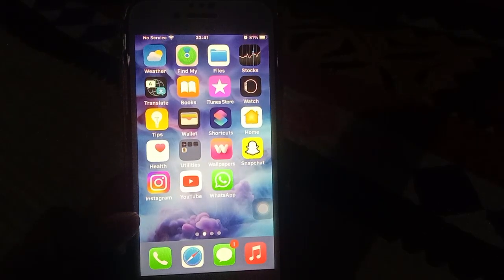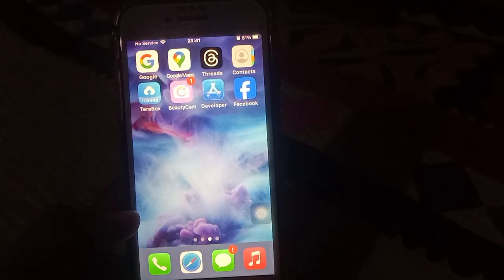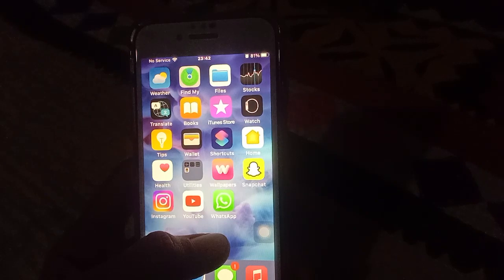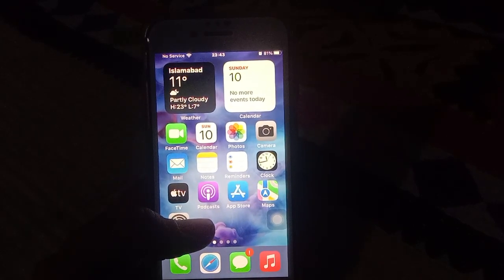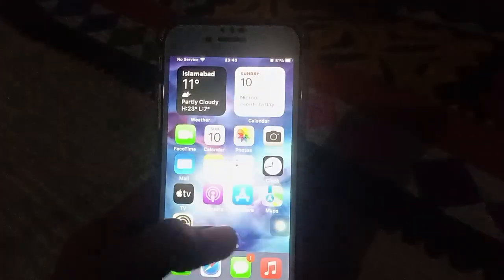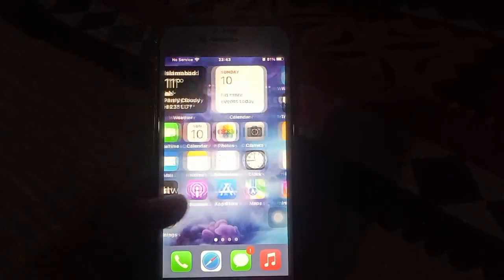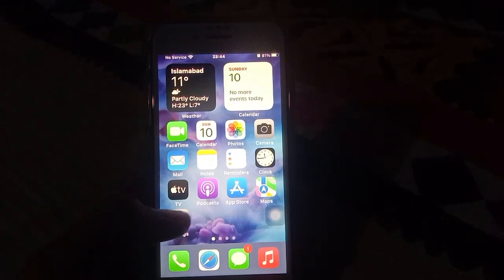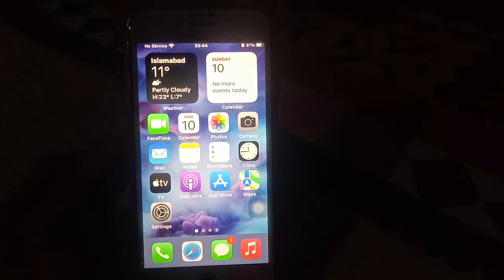How To Fix Weather App Or Widgets Not Working On iPhone After iOS 17 update (2023)